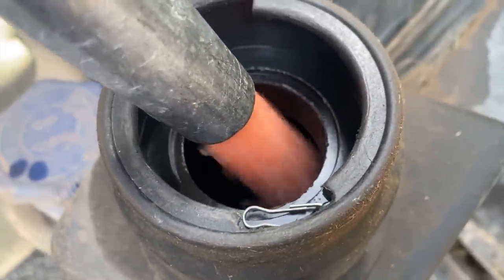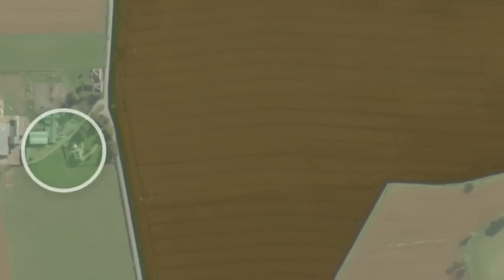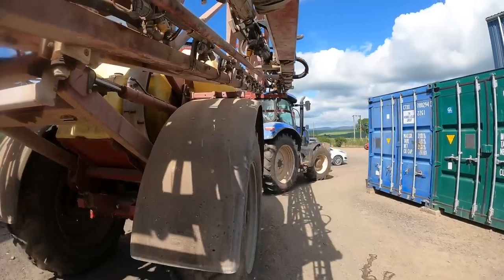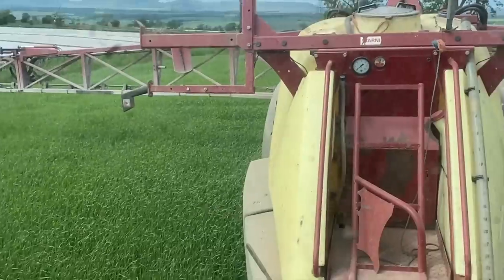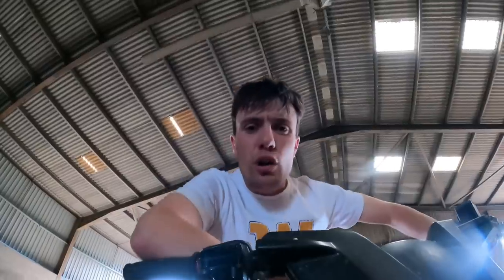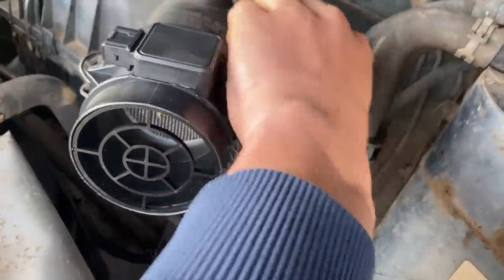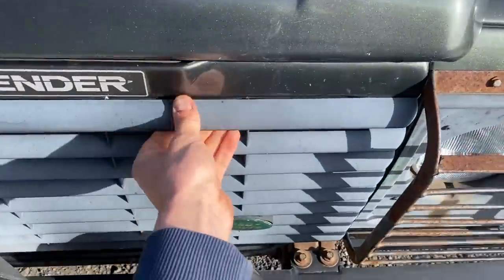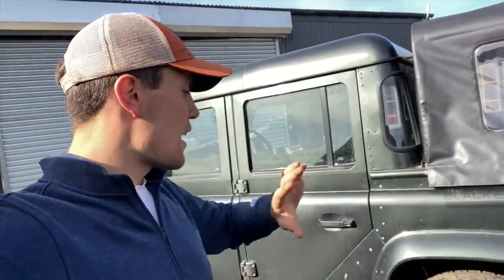Turbo Issue Fixed? | Spraying Barley #290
£29 part fixes defender 👌🏽 spraying and cows